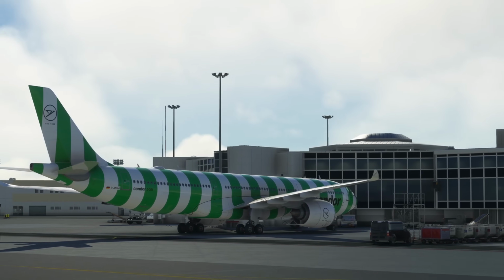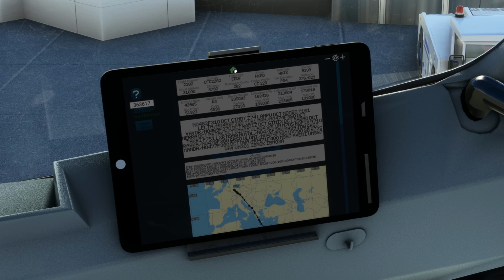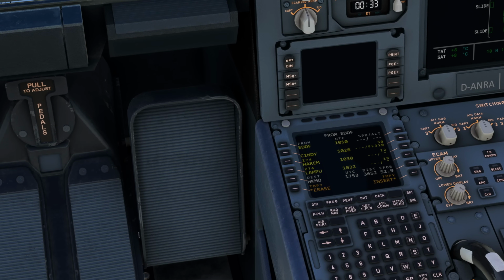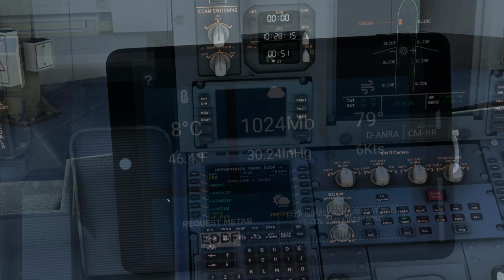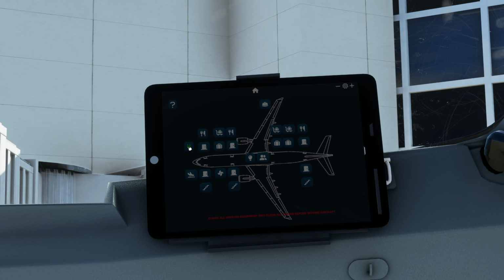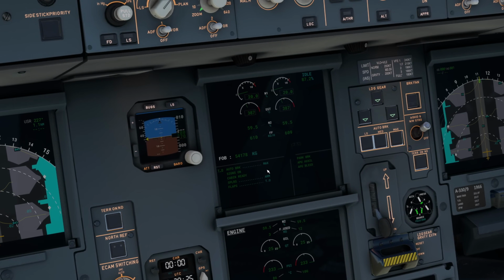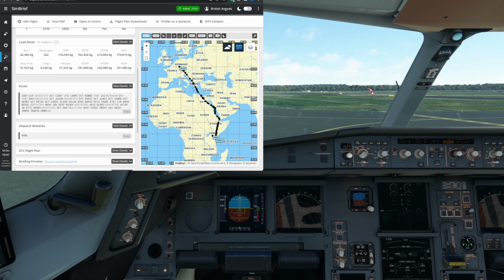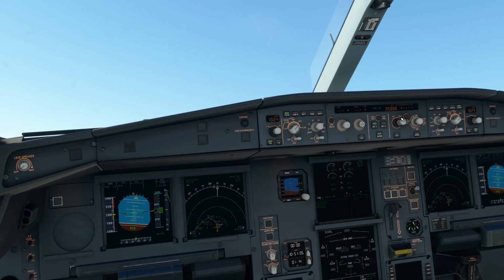LVFR A330-900neo for msfs beginner tutorial 1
Tutorial made by BritishAVgeek, on how to get LVFR initial release of October 19th 2023 from cold and dark to takeoff.
This tutorial is meant for those beginners interested in how to take the A330-900neo to the air.
On this video takeoff is done at Flap 1, usual flap configuration for takeoff on the A330-900 is flap 2.

This video eventually will be replaced with a more in depth tutorial when LNAV/VNAV additions are to be included in the A330-900neo. Which should be in the coming weeks.
Thanks to Luke for this video!

LVFR Airbus A330-900neo Frequent questions and Answers
1- Do you have a tutorial on the A330 neo?
The video tutorial is the only one now showing how to get the plane in the air, as we plan to update the A330-900neo very soon, that tutorial will be removed for a more detailed tutorial with the avionics that are intended.
2- How do I get simbrief flight plans into the CDU?
The tutorial shows, you need to find your simbrief ID and put it in to the simbrief menu on the EFB, then look at the OFP and then click on “Send to the CDU”. It will be downloaded in the CDU and depending on how many waypoints the download will take time, and you MUST wait for the download to complete and the CDU will automatically add it in. Do not click INSERT, as it will mess up with the FP, the CDU will insert when it completes.
3- Why can’t coordinates be inserted on the FP?
 Reason is the way the CDU on release reads flight plans does not allow for it, very soon the updates will allow for that.
4- I am getting problems with thrust at FL 400-410.
The initial release had issues with auto-thrust at those altitudes, it will be fixed on the first update.
5- Can I do full CAT3 autolands?
The release version doesn’t allow, but a future update will permit.
6- How does the trim tank work?
Fuel is needed for CG reasons in the trim tank during takeoff, climb and cruise. For landing it is not needed, therefore on descent the trim tank will automatically move the fuel forward.
7- How does OANS work?
Some Airbus A330neos have this system, and its borrowed from the A380-A350, its meant to allow crews to have a better situational awareness of the airports while they taxi.
8- Does OANS work in XBOX?
In XBOX series S, depending on the size of the airport is going to cause black screen issues as OANS is performance sensitive on lower end systems. We suggest that for at least XBOX series S, OANS is disabled.
9- I get black screens on XBOX, how can I fix?
If you get black screens with other aircraft, you will have also with our A330-900 in certain situations and locations. Mostly on detailed airports and detailed cities. The A330-900 was stress tested in London Heathrow without issues and landing at airports such as Amsterdam. However, flying in Los Angeles and San Francisco was a challenge as black screens happened in XBOX series S. If you get black screens, close the sim, and restart the sim again with the plane. That helped many times.
10- Why no animated passengers?
Because of the detailed interior and the size of it, we prefer to not include passengers at this time.